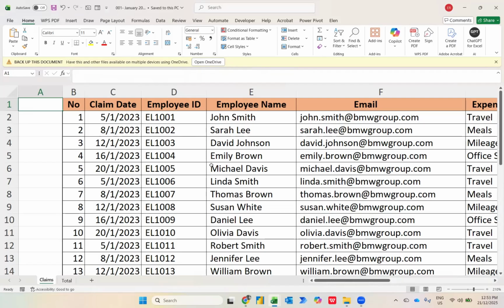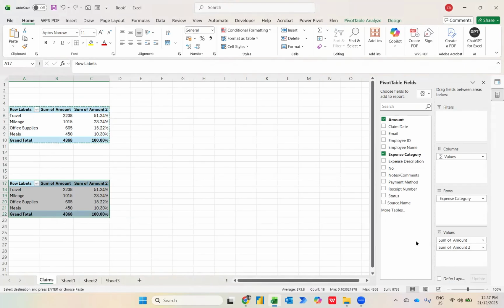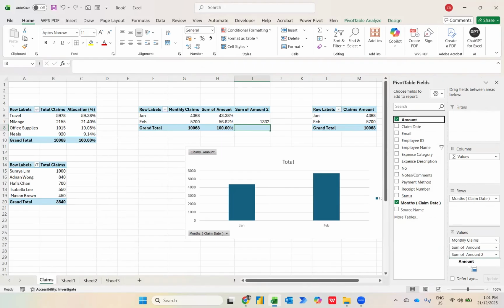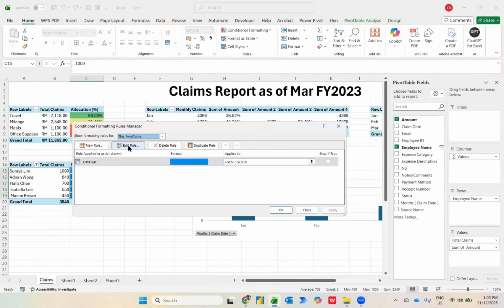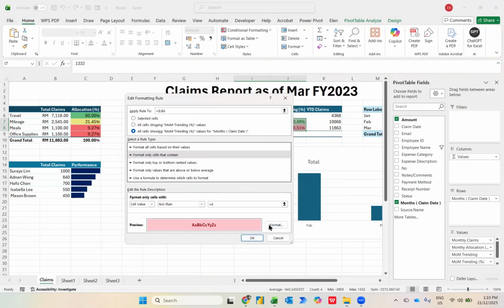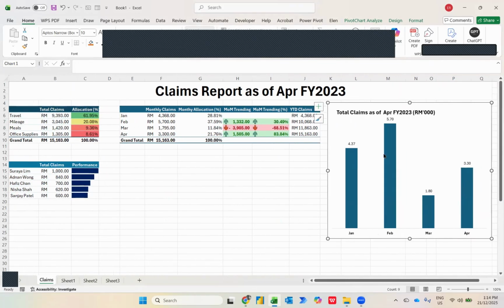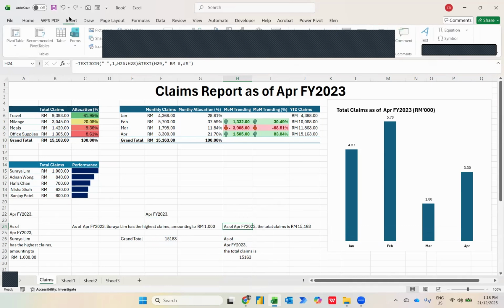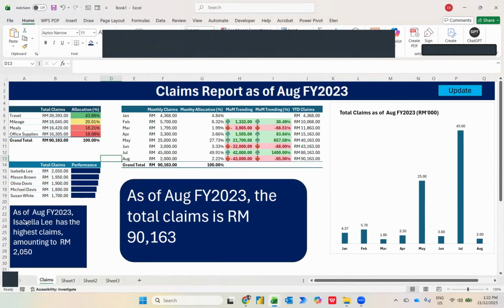⚡𝗘𝘅𝗰𝗲𝗹 𝗔𝘂𝘁𝗼𝗺𝗮𝘁𝗶𝗼𝗻 𝘄𝗶𝘁𝗵 𝗣𝗼𝘄𝗲𝗿 𝗤𝘂𝗲𝗿𝘆, 𝗣𝗶𝘃𝗼𝘁 𝗧𝗮𝗯𝗹𝗲 & 𝗩𝗕𝗔 | 𝗘𝗻𝗱-𝘁𝗼-𝗘𝗻𝗱 𝗥𝗲𝗽𝗼𝗿𝘁𝗶𝗻𝗴 (𝟯𝟬 𝗠𝗶𝗻𝘂𝘁𝗲𝘀) ⚡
In this post, I shared a 30 minutes video on end-to-end reporting on automating Microsoft Excel report using PowerQuery and VBA.

In other words, I shared how to combine multiple monthly Excel files (Jan–Aug) into a single automated report using Power Query, Pivot Tables, Excel functions, and VBA.

🔹 𝗪𝗵𝗮𝘁 𝘆𝗼𝘂’𝗹𝗹 𝗹𝗲𝗮𝗿𝗻 𝗶𝗻 𝘁𝗵𝗶𝘀 𝘃𝗶𝗱𝗲𝗼:
✔ Import multiple Excel files using Power Query (Get Data → From Folder)
✔ Automatically consolidate monthly data (Jan to Aug)
✔ Load clean data into Pivot Tables
✔ Perform powerful data analysis using:
  • % of Grand Total
  • % Difference From
  • Difference From
  • Running Total
✔ Apply conditional formatting for better insights
✔ Create interactive storytelling using:
  • COUNTA
  • INDEX
  • TEXTJOIN
  • TEXT
✔ Automate the report refresh using VBA

🔹 𝗩𝗕𝗔 𝗖𝗼𝗱𝗲 𝗨𝘀𝗲𝗱:
Sub Update()
Dim abc As PivotTable
Set abc = Sheets("Claims").PivotTables("PivotTable1")
abc.RefreshTable
End Sub

These files include the raw monthly data (Jan–Aug) and supporting materials used in this Excel automation case study.